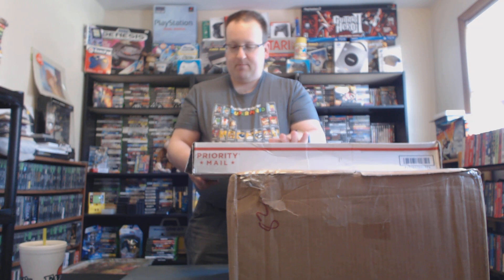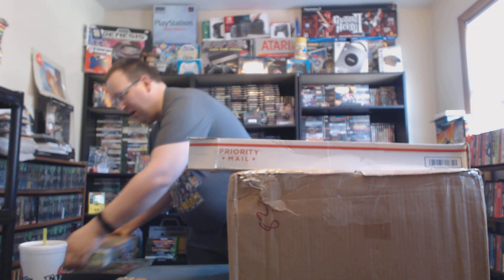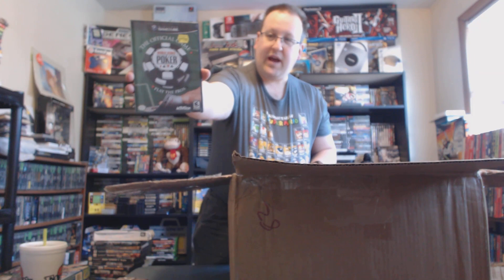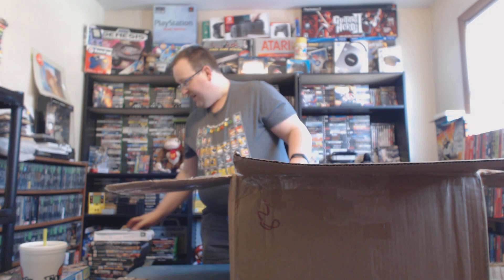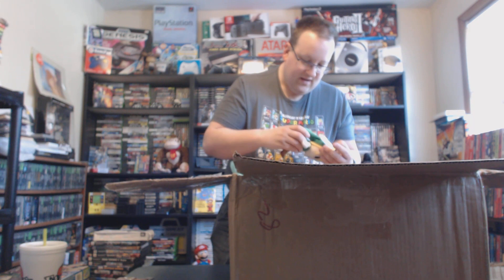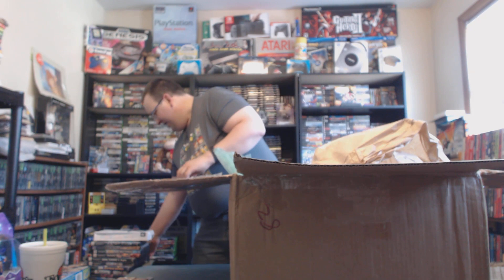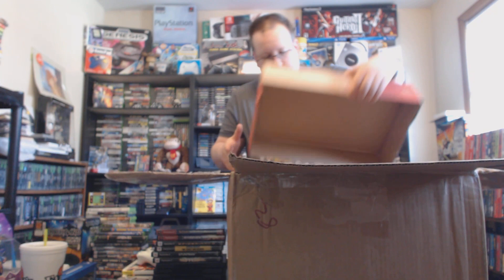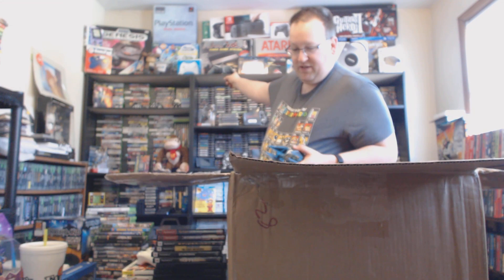Zag Box 02-02-18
It's always a pleasure to come home to some 'Norch on the Porch, but this time, Zagnorch came through with an EPIC collection of stuff, spanning 2 boxes!  What does this latest Zag Box have in store?  Watch, and see all the fun stuff he sent me!

As I mentioned in the video, make sure you check out Norrin Radd II Turbo and his channel, because he has some great content.  Tons of gameplay videos, and some other fun stuff.

Make sure to check out Nirre, who provided the awesome intro music for the video. He has a bunch of great chiptune and video game music covers on his channel!